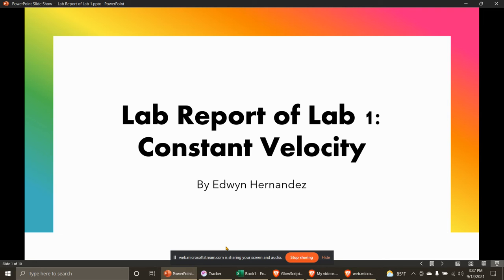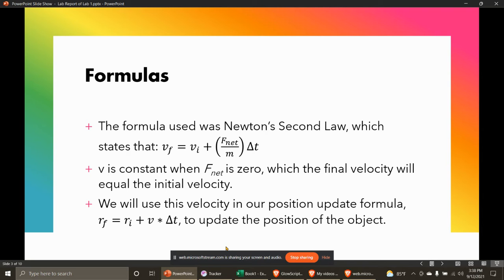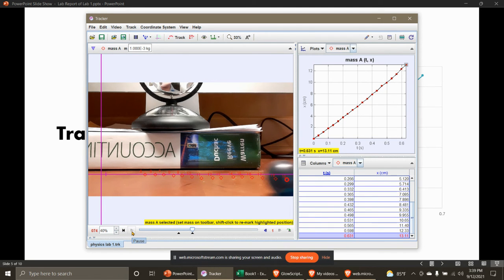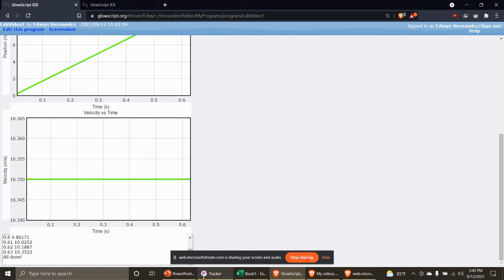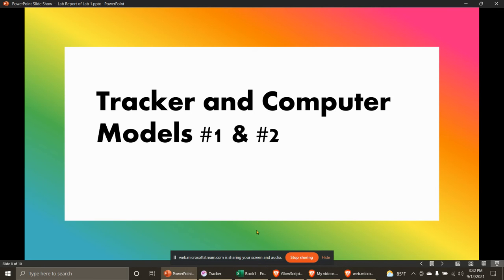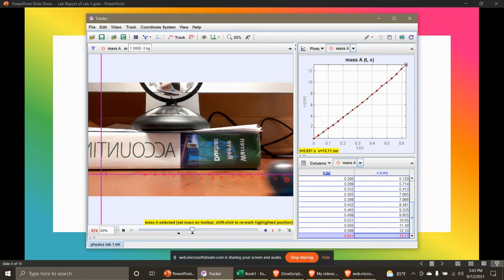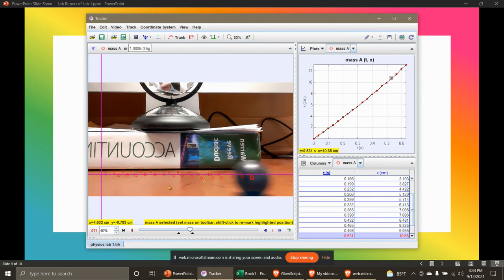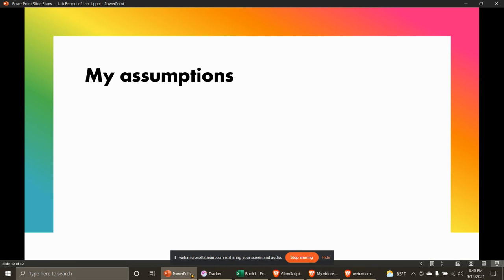Lab Report 1 For PHYS 2211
This is my Lab report for the Constant Velocity Lab for this week. Dr. Fenton's Class Section M. Sorry for the long video, I wanted to cram too much in to this video.